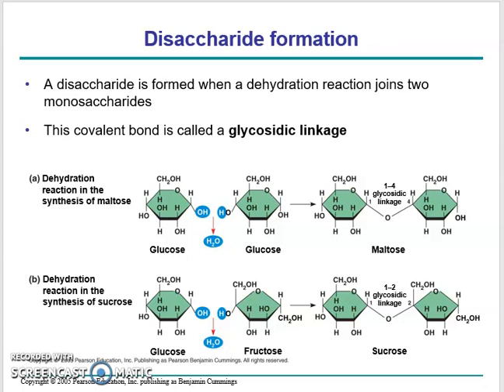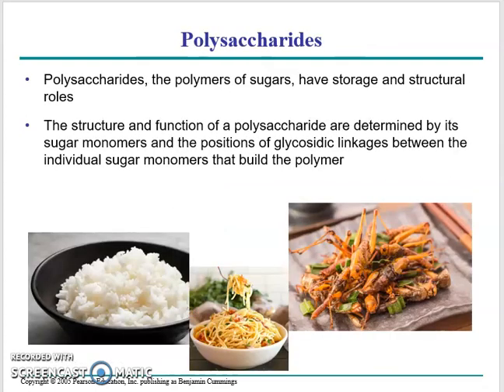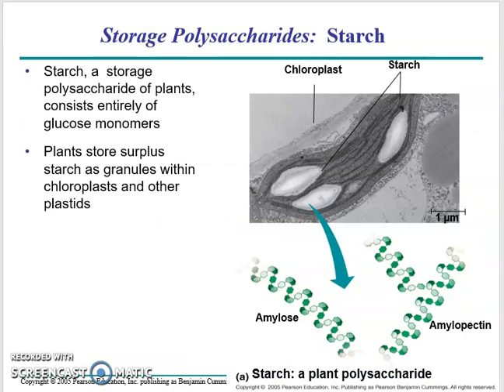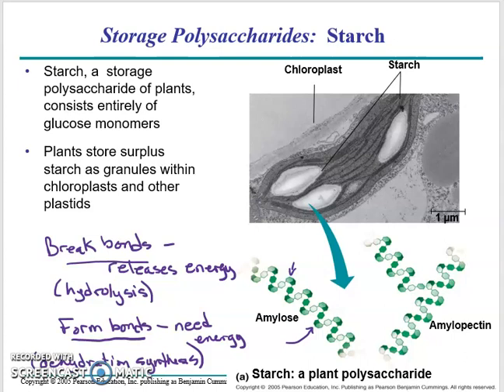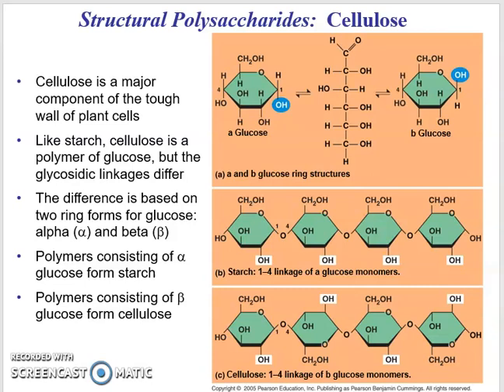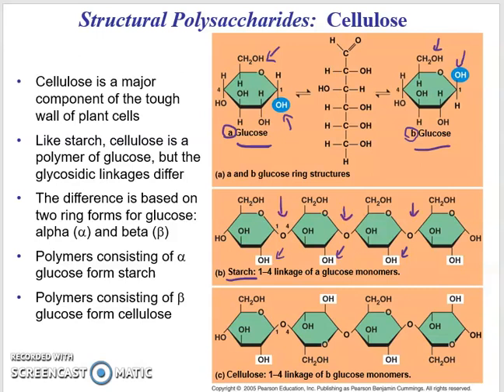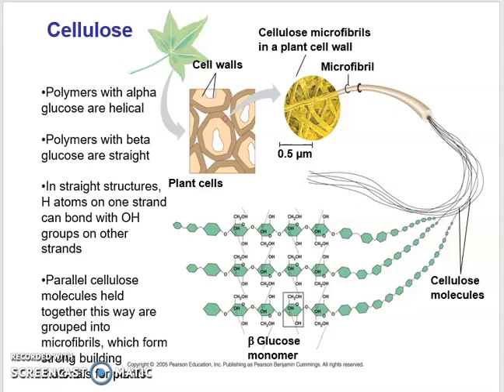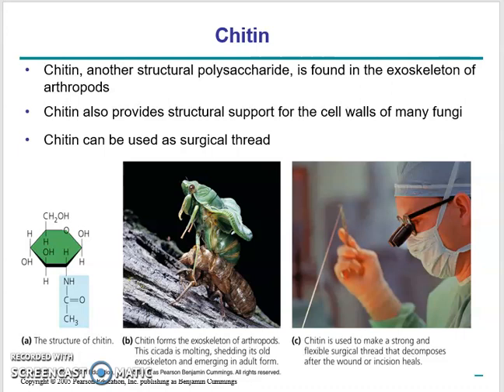LBM Part 2